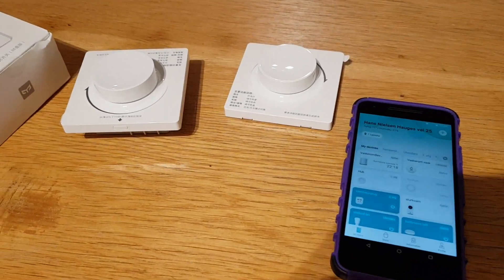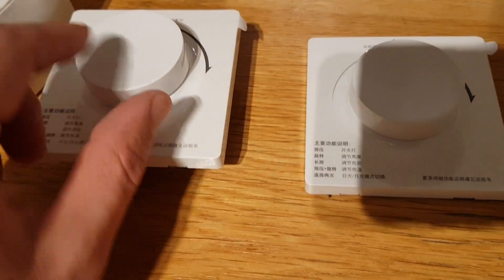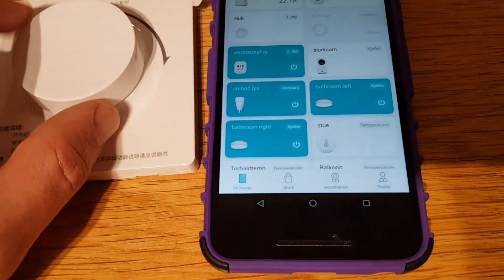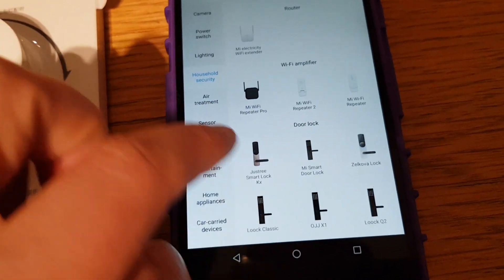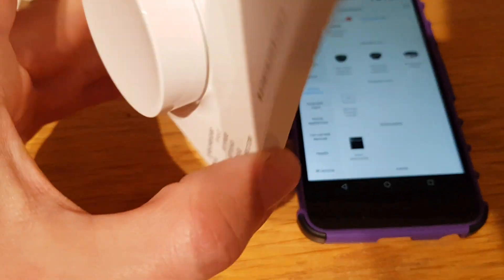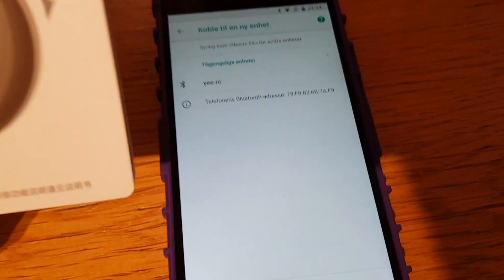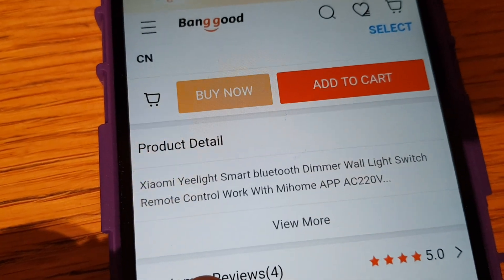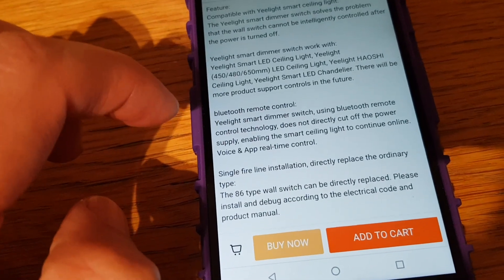Xiaomi Yeelight Smart Bluetooth Dimmer FAILS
I bought both the wired and the Bluetooth version of the yeelight dimmer on banggood.com however it does not deliver as described.